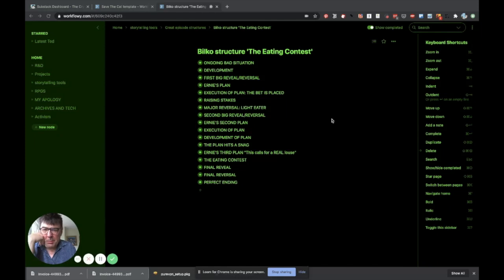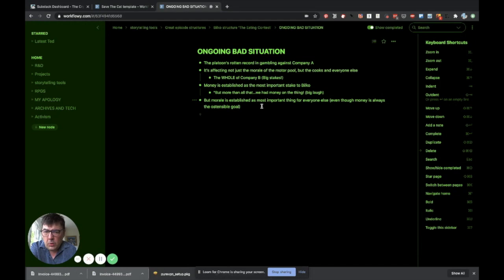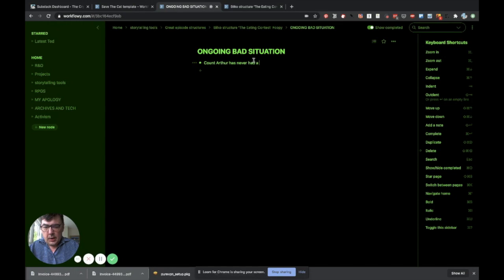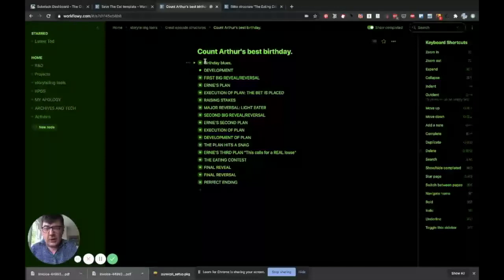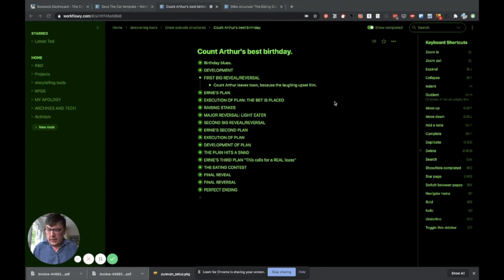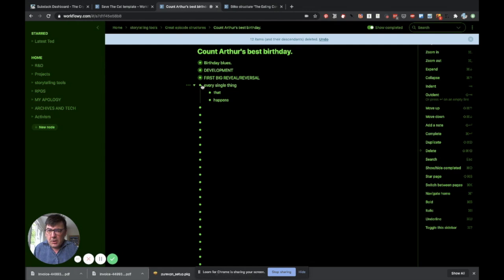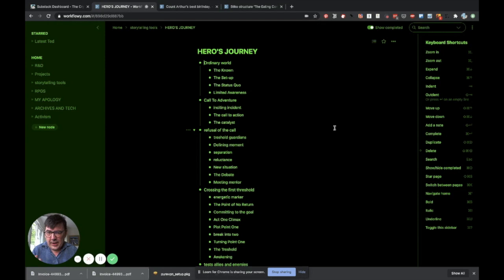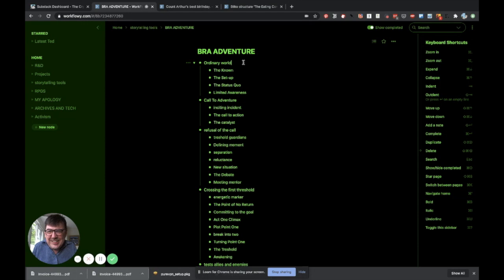The power of 'duplicate' in Workflowy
One way of getting to a first draft, using Workflowy templates, the duplicate function, and a show you really admire and wish to emulate.

I want to make it clear that Workflowy has paid me nothing to make this. Au contraire! I pay for the full version because of my absolute terror they will one day cease to be, and I want to do everything I can to keep them around.

 If you find them as useful as I do, and you can afford it, get the paid version!